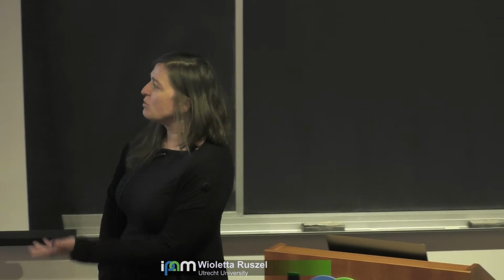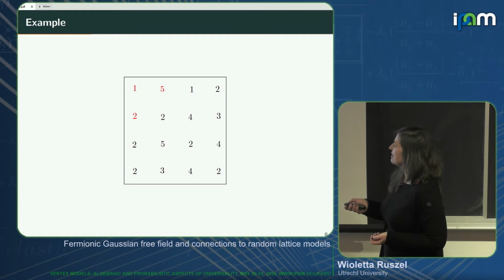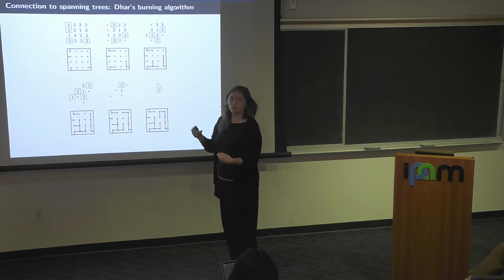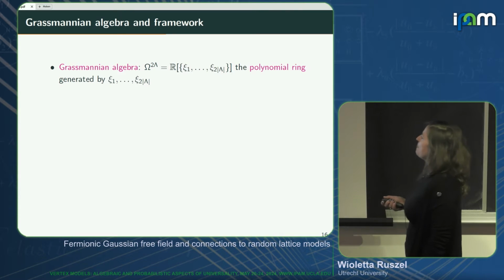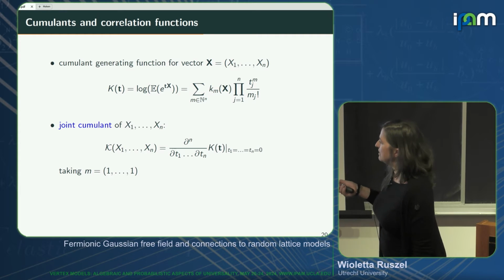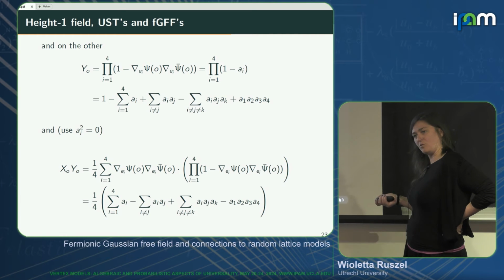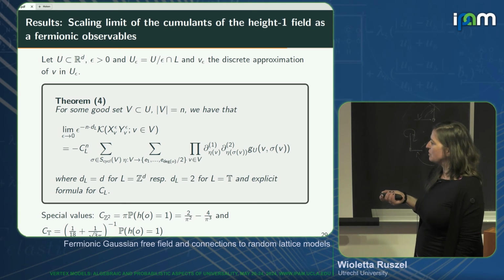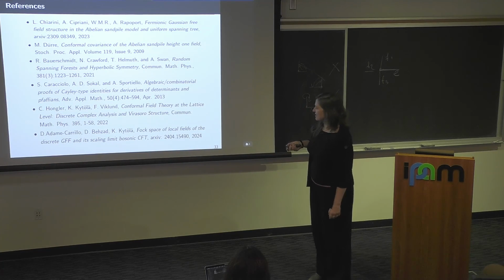Wioletta Ruszel - Fermionic Gaussian free field and connections to random lattice models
Recorded 21 May 2024. Wioletta Ruszel of Utrecht University presents "Fermionic Gaussian free field and connections to random lattice models" at IPAM's Vertex Models: Algebraic and Probabilistic Aspects of Universality Workshop.
Abstract: In this talk we will first give a gentle introduction into determinantal and permanental point processes and explain connections to objects from physics which are called fermionic and bosonic variables. Fermions do not like to be close together like electrons in an atom and boson like each other like protons in the kernel of an atom. The classical discrete Gaussian free field is a multivariate Gaussian distribution with a specific covariance structure. The fermionic version of that is related and can be expressed in terms of fermionic variables. We will show some examples and properties of those objects and finally relate them to the degree field of a uniform spanning tree and height-1 field of the Abelian sandpile model if time permits.
This is joint work with L. Chiarini (DUR), A. Cipriani (UCL) and A. Rapoport (UU)